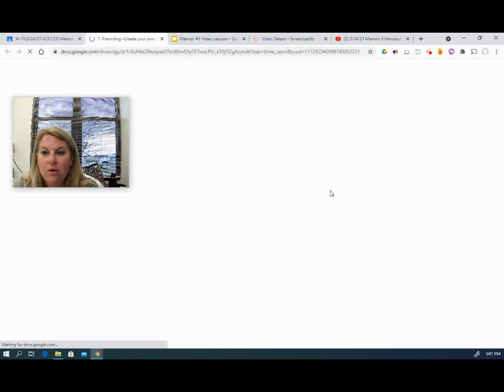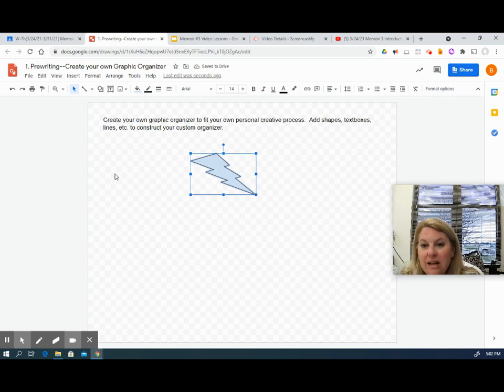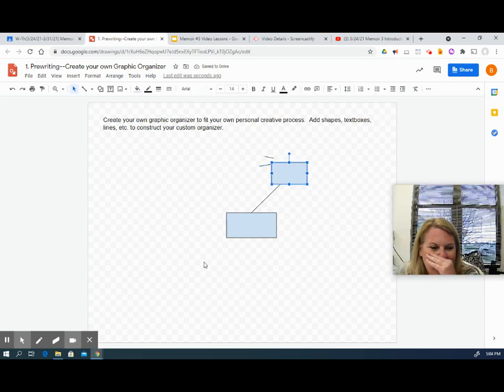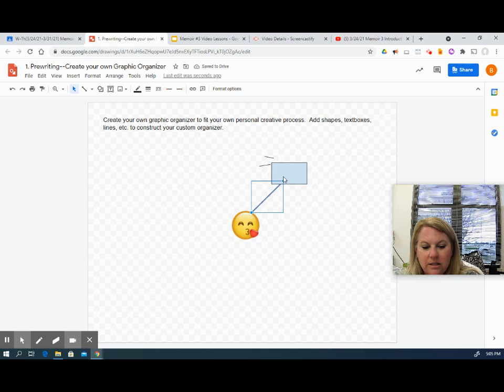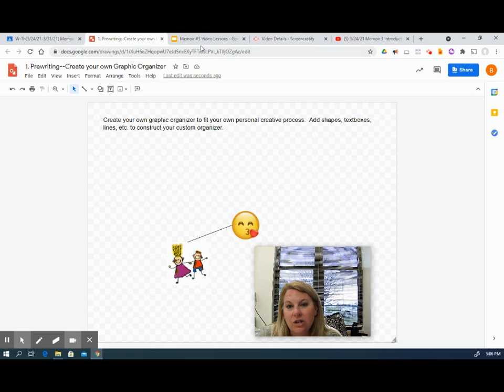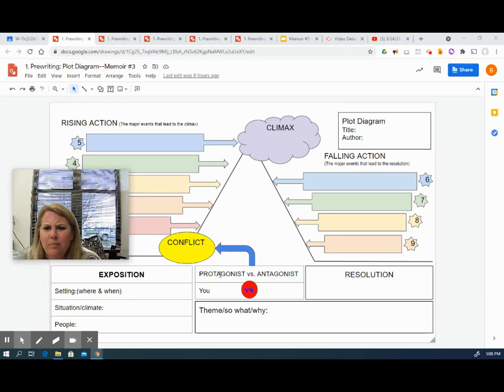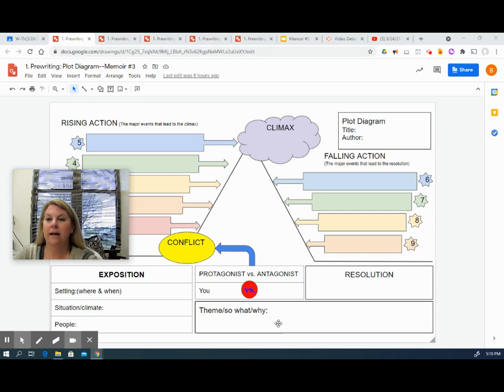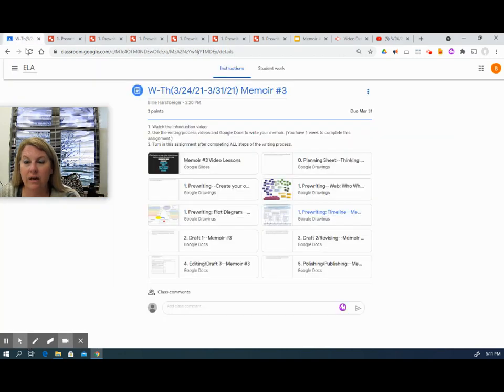3/24/21 Memoir 3 Prewriting Video Lesson